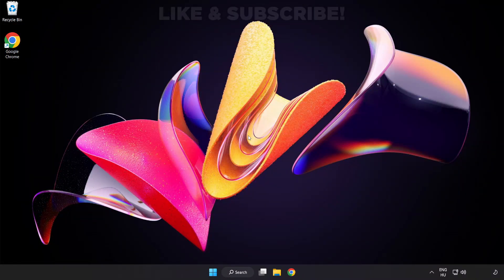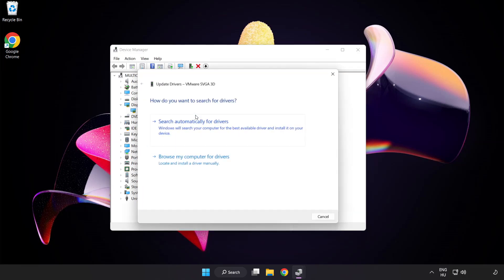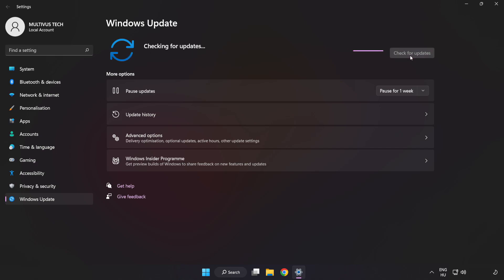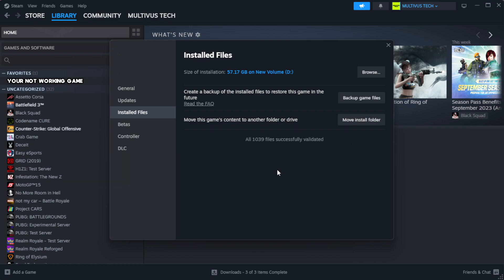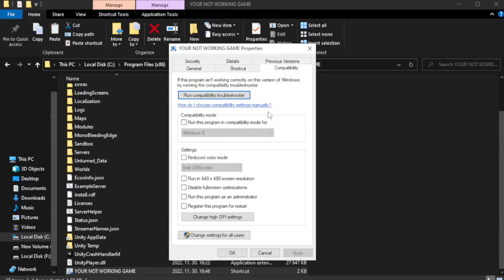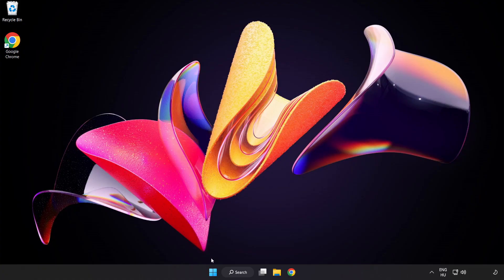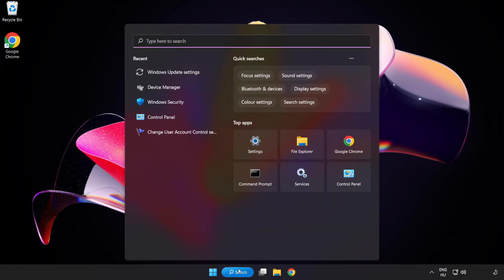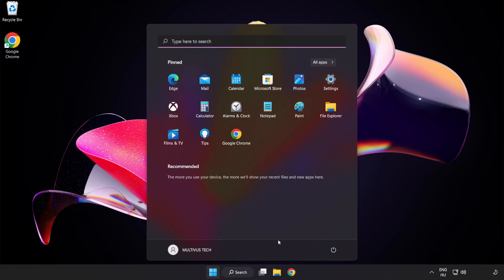How to FIX Senua’s Saga: Hellblade 2 Crashing / Not Launching!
I'm going to show How to FIX Senua’s Saga: Hellblade 2 Crashing / Not Launching!